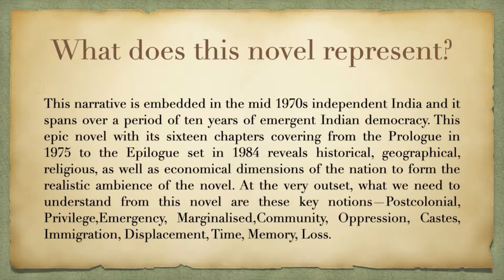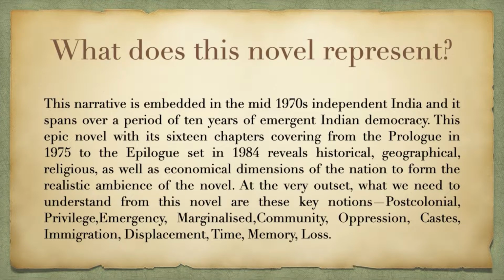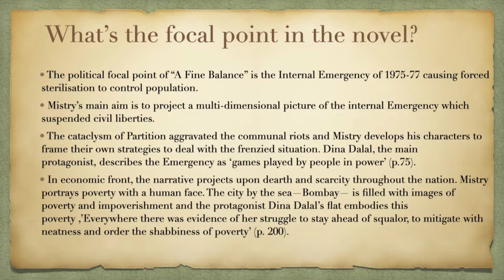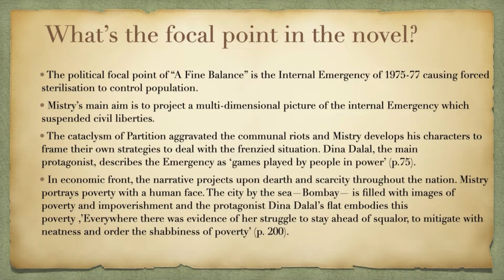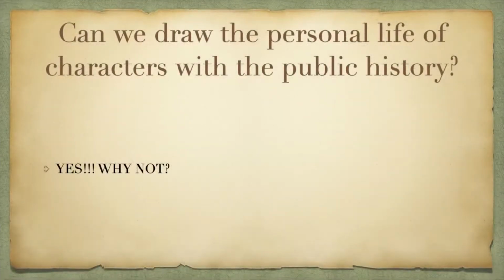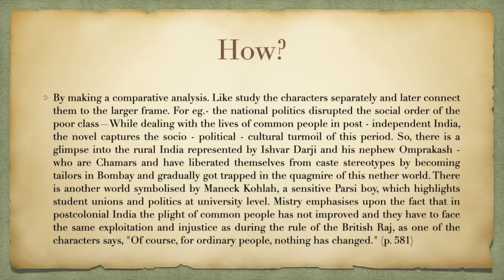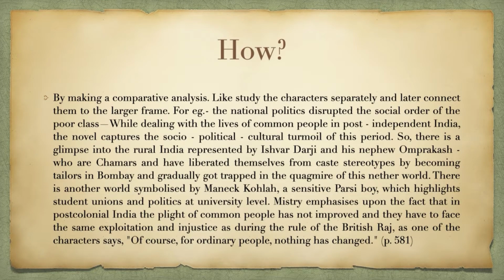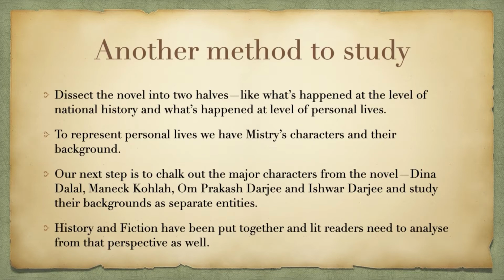What-and-How to read Rohinton Mistry’s “A Fine Balance”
This content is a novel way to read Rohinton Mistry’s A Fine Balance from literary perspective. This video is developed and voiced by Bornali from Labonya Project for BA English Honours students.
Target viewers are literature enthusiasts. However, the following links might help for further study of the narrative.